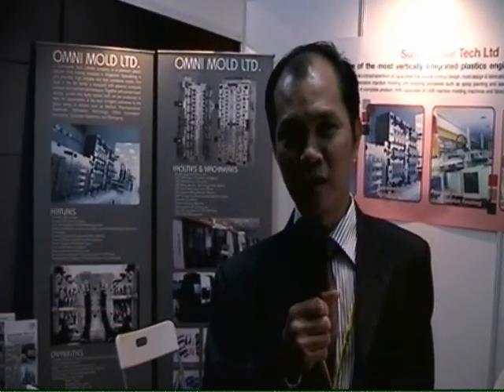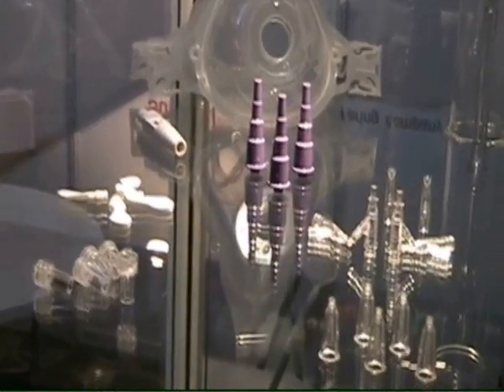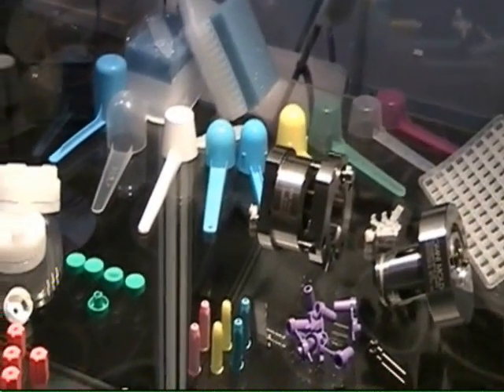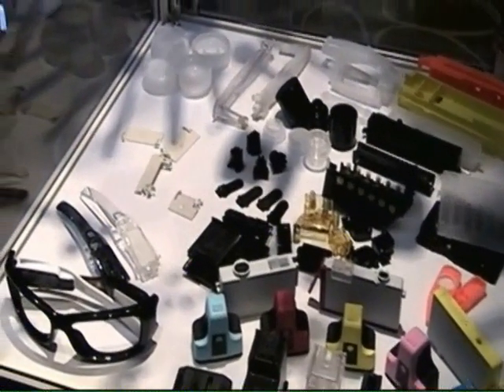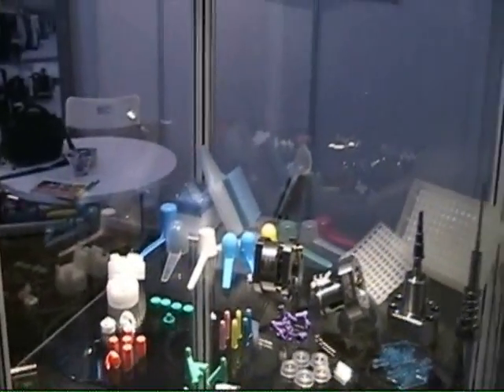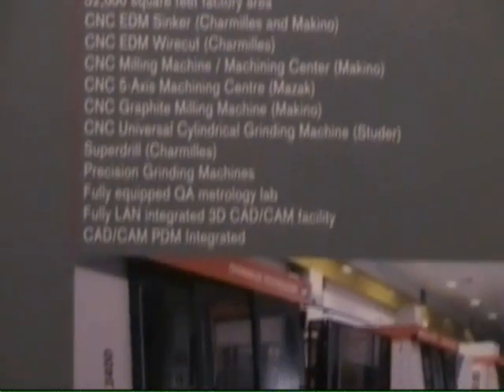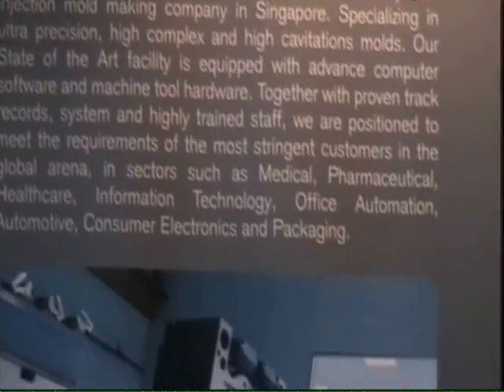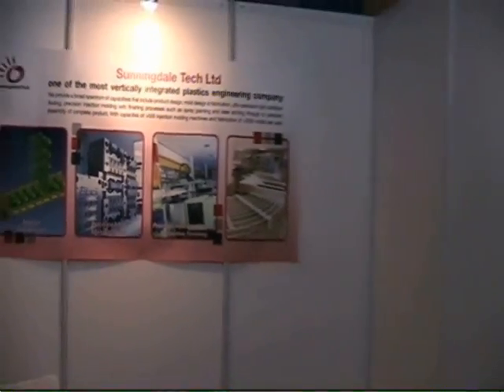Sunningdale Tech's Simon Tan talks high cavitations medical tooling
Simon Tan, General Manager/VP of Tooling at Sunningdale Tech, highlights the companys high cavitations, precision medical tooling capabilities. They injection mold and form intricate parts for medical device manufacturers. to find out more about Sunningdale Tech.